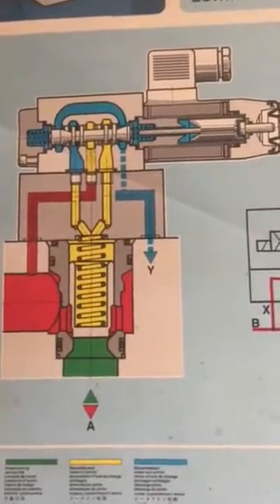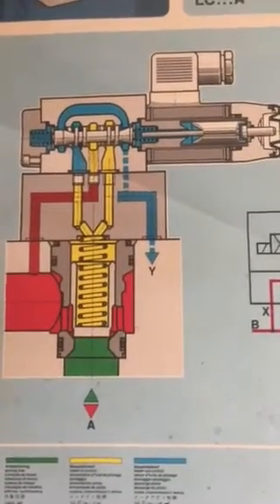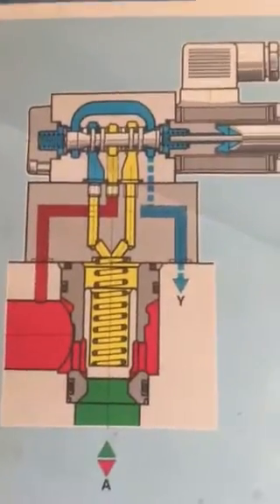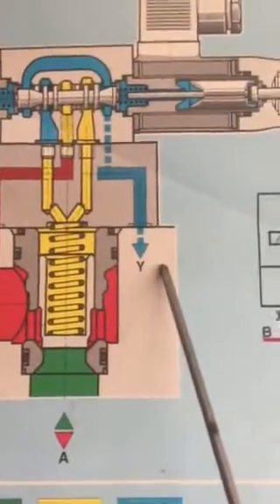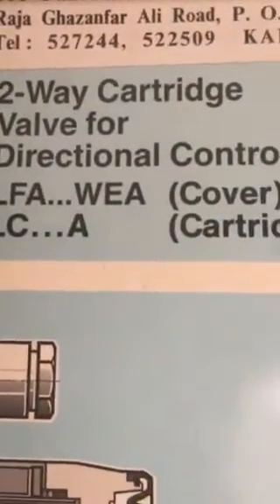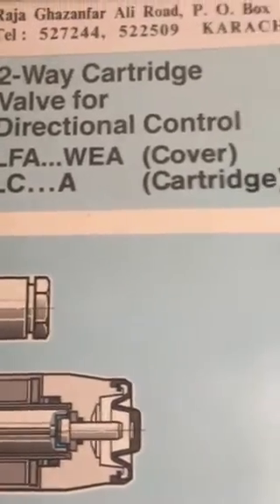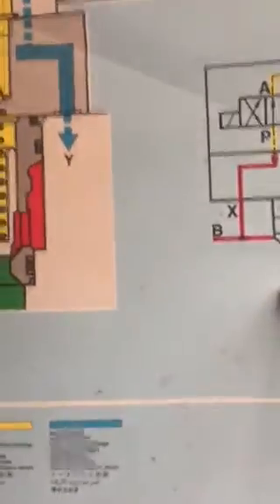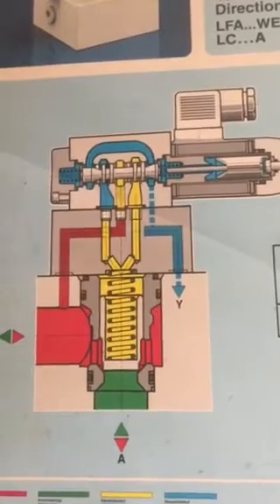Hydraulic 2 way cartridges valve for direction control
Hydraulic 2 way cartridge-valve for directional control model lfa we-a cover
Clean. a. Cartridge